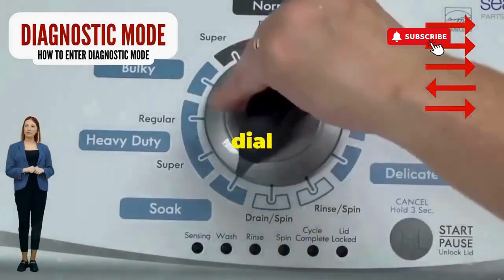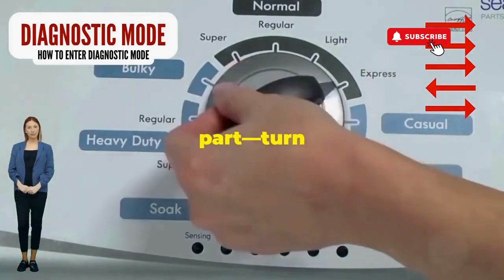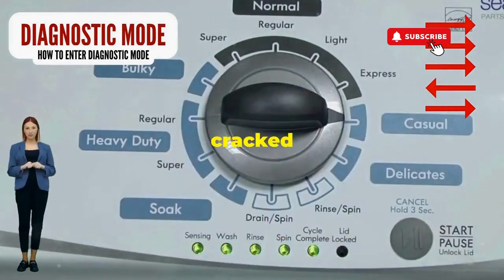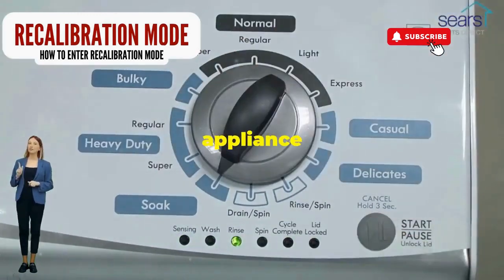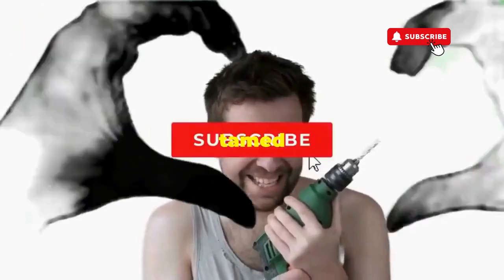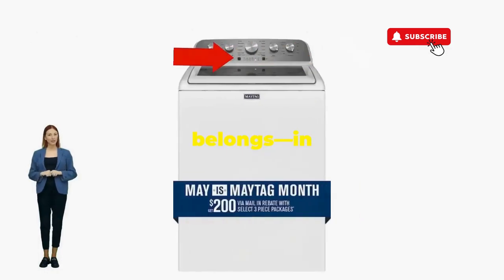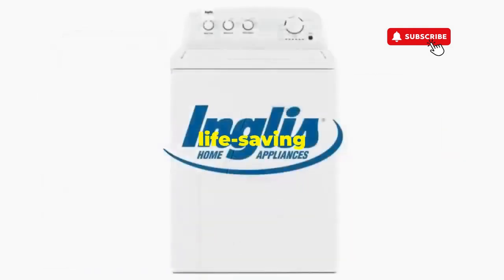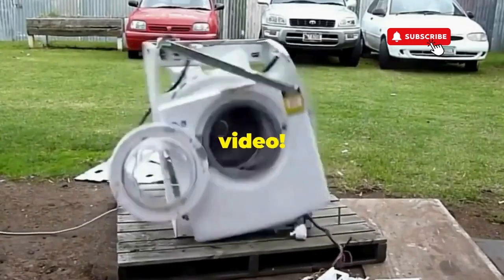Why is my washing machine not going into the spin cycle